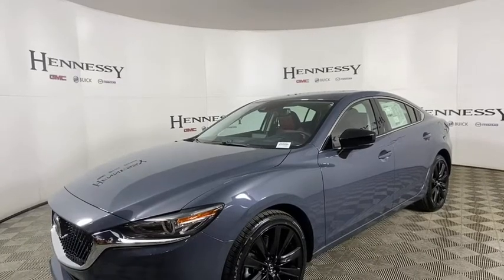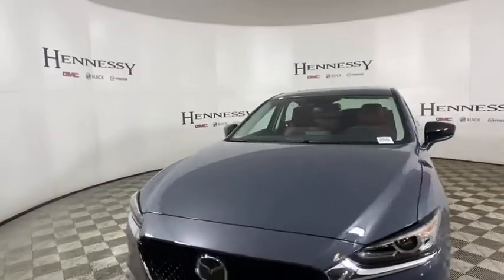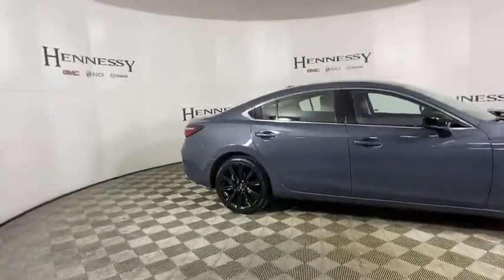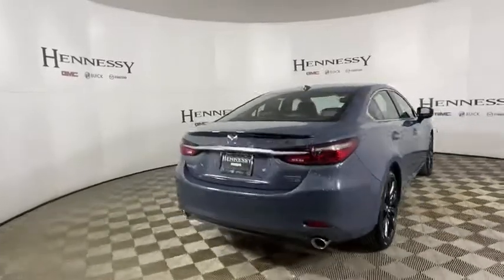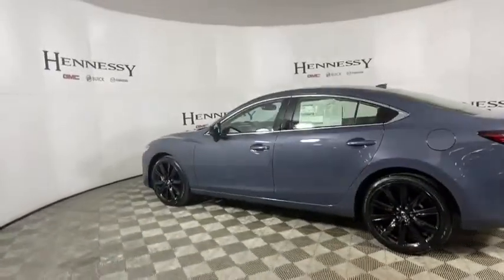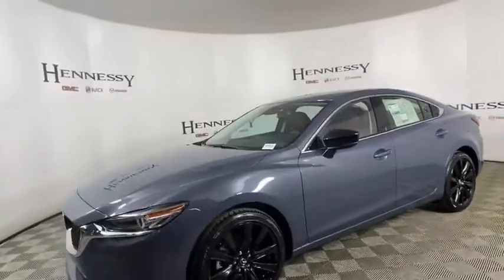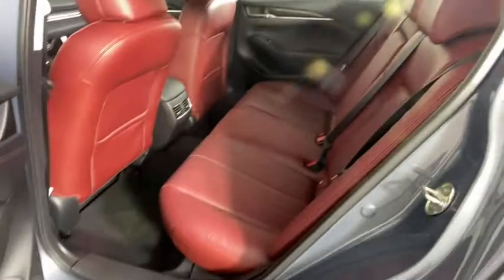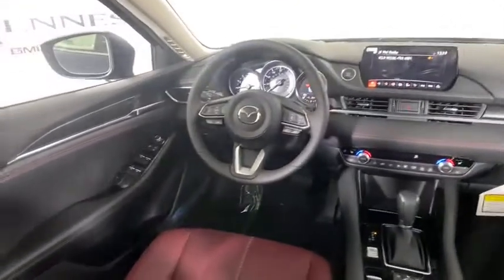2021 Mazda Mazda6 Morrow, Peachtree City, Newnan, McDonough, Union City, GA M28187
Polymetal Gray New 2021 Mazda Mazda6 available in Morrow, Georgia at Hennessy Mazda Buick GMC. Servicing the Peachtree City, Newnan, McDonough, Union City, GA area.
2021 Mazda Mazda6 Carbon Edition - Stock#: M28187 - VIN#: JM1GL1WY2M1607882

2021 Mazda Mazda6 Carbon Edition Polymetal Graybrbr**Nationwide Delivery Available!**, **We pay top dollar for trades!**, **Call now for details**, Alloy wheels, AppLink/Apple CarPlay and Android Auto, Auto High-beam Headlights, Brake assist, Exterior Parking Camera Rear, Heads-Up Display, Heated front seats, Heated rear seats, Heated steering wheel, Leather Seat Trim, MAZDA CONNECT Infotainment System Voice Command, Power moonroof, Radio: AM/FM/HD, Rain sensing wipers.brbr23/31 City/Highway MPGbrbrPlease click on 'Window Sticker' button for full list of features and options. Please view this listing on Hennessy's website for access to manufacturer window stickers and the most current pricing and availability on all new vehicles. Before visiting the store, please review the information in the 'Before You Arrive' tab that is part of every listing on Hennessy's Website. It will only be honored with a printed copy of this coupon presented in person at the store. Please confirm the accuracy of the included equipment by calling us prior to purchase.brbrAt Hennessy of Southlake, we offer a tremendous selection of New & Pre-Owned vehicles, accompanied with outstanding deals and unparalleled service! We have a strong and committed sales staff with many years of experience satisfying our customers' needs. We take pride in standing above the competition with a solid reputation and our entire team will ensure your car buying experience exceeds your expectations! We are leading the way with Real-Time Market based pricing that yields you the absolute best values on every car and truck. For over 50 years, the Hennessy family has been the most trusted name for luxury vehicles in metro Atlanta. We operate 10 dealerships in the Atlanta market, which provides us with access to a network with over 2,500 vehicles! No matter what you are interested in, we cant wait to help you find the perfect vehicle!
Wheels: 19 x 7.5J w/Black Finish,3-Level Heated/Ventilated Front Sport Bucket Seats,Leather Seat Trim,Radio: AM/FM/HD,MAZDA CONNECT Infotainment System Voice Command,4-Wheel Disc Brakes,Air Conditioning,Electronic Stability Control,Front Bucket Seats,Leather Shift Knob,Spoiler,Tachometer,ABS brakes,Alloy wheels,Anti-whiplash front head restraints,Auto-dimming door mirrors,Automatic temperature control,Brake assist,Bumpers: body-color,Delay-off headlights,Driver door bin,Driver vanity mirror,Dual front impact airbags,Dual front side impact airbags,Four wheel independent suspension,Front anti-roll bar,Front dual zone A/C,Front fog lights,Front reading lights,Fully automatic headlights,Garage door transmitter: HomeLink,Heated door mirrors,Heated front seats,Heated rear seats,Heated steering wheel,Illuminated entry,Low tire pressure warning,Memory seat,Occupant sensing airbag,Outside temperature display,Overhead airbag,Overhead console,Panic alarm,Passenger door bin,Passenger vanity mirror,Power door mirrors,Power driver seat,Power moonroof,Power passenger seat,Power steering,Power windows,Radio data system,Rain sensing wipers,Rear anti-roll bar,Rear reading lights,Rear seat center armrest,Rear window defroster,Rear window wiper,Remote keyless entry,Speed control,Speed-sensing steering,Split folding rear seat,Steering wheel mounted audio controls,Telescoping steering wheel,Tilt steering wheel,Traction control,Trip computer,Turn signal indicator mirrors,Variably intermittent wipers,Ventilated front seats,Front beverage holders,Auto-dimming Rear-View mirror,Heads-Up Display,11 Speakers,Compass,Front Center Armrest w/Storage,AM/FM radio: SiriusXM,Exterior Parking Camera Rear,Auto High-beam Headlights,Emergency communication system: MAZDA CONNECT,AppLink/Apple CarPlay and Android Auto